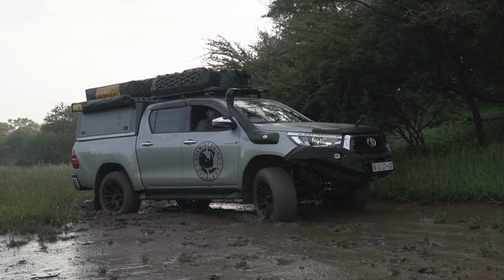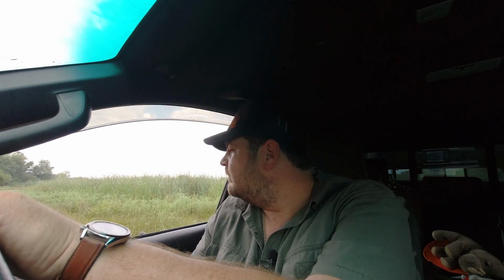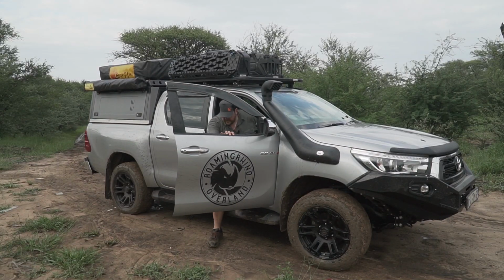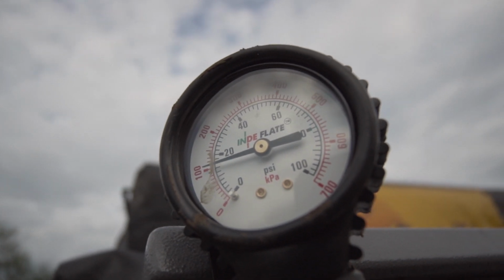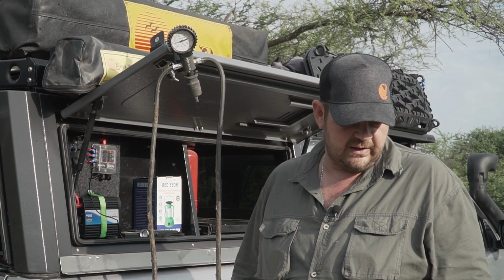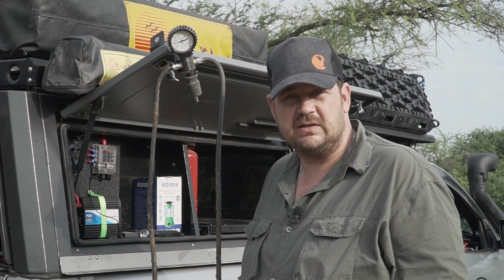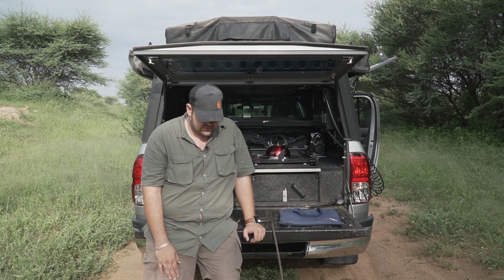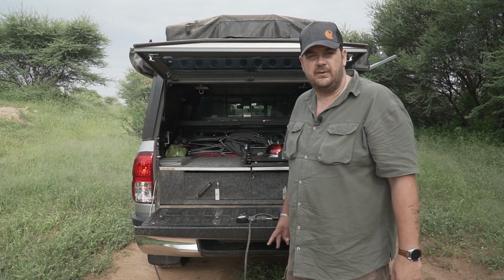The Best Overlanding Gadget? Indeflate Overview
A little review of the Indeflate system.

Inflate and deflate two wheels at the same time.